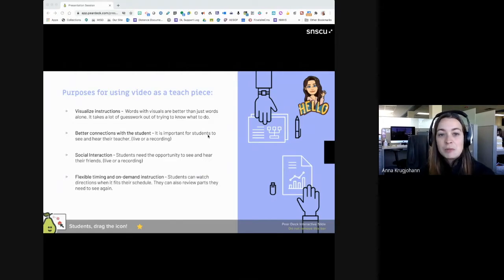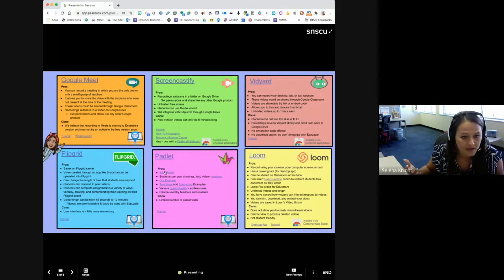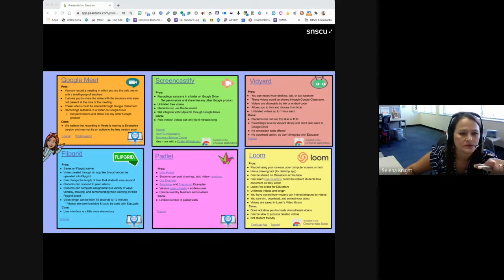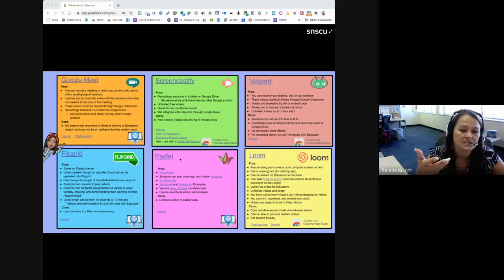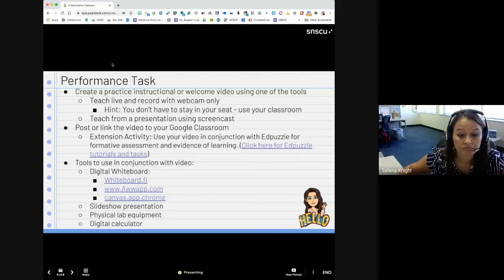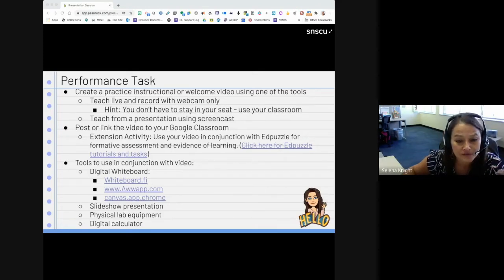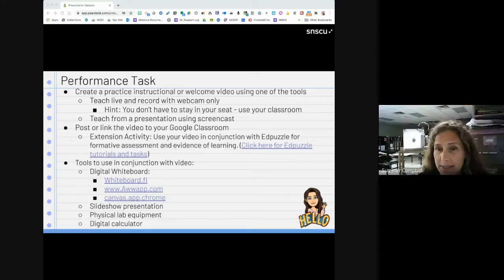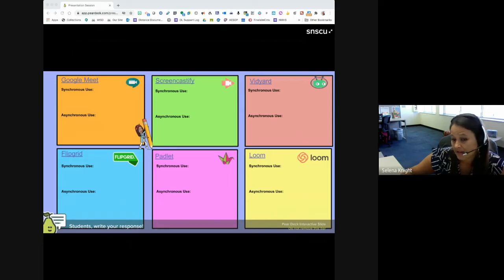Staff Meet Session: Creating Teach Piece Vides for Science & Math